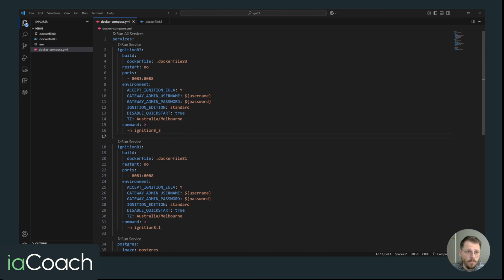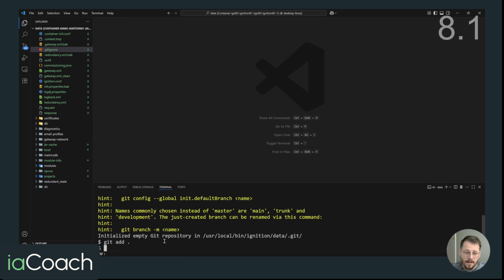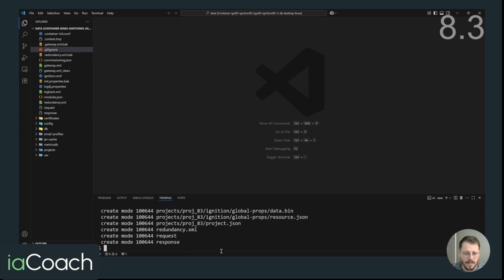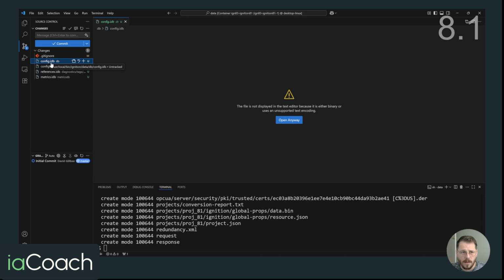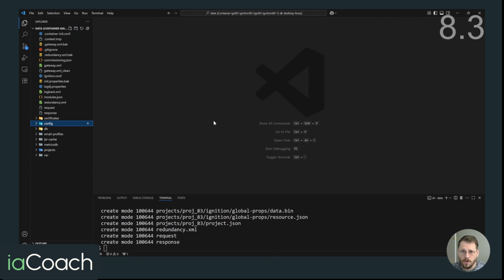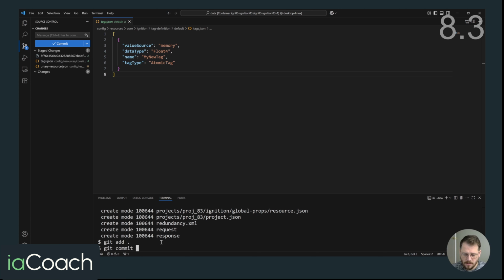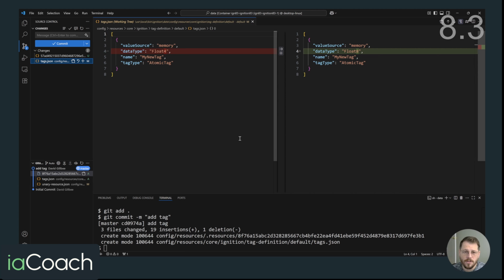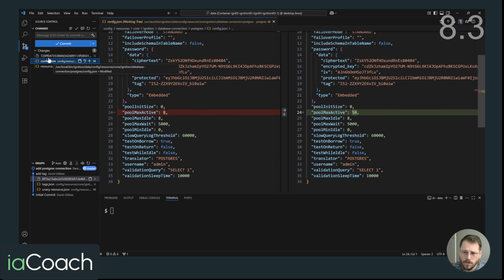Ignition 8.3 - Why we can now use GIT for version control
Changes to the Ignition gateway structure now enable  tools like GIT to help us implement proper version control. In this video I show a quick example of tag and gateway changes and how easy they are to track with the new Ignition 8.3 gateway.